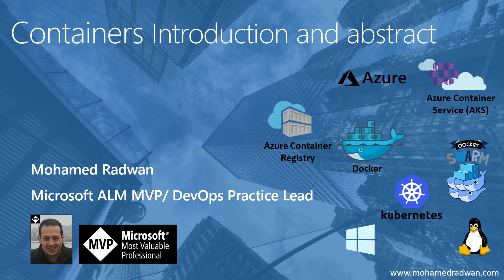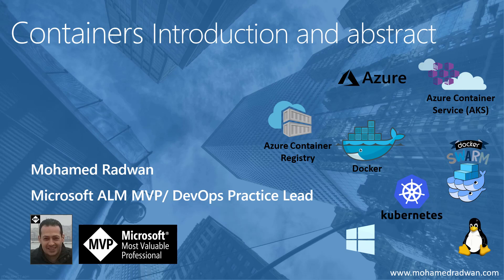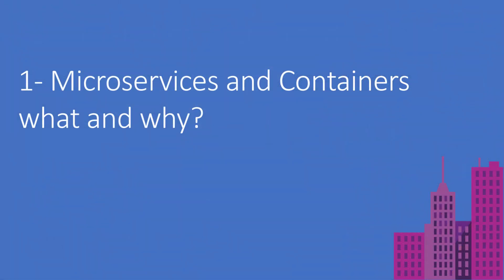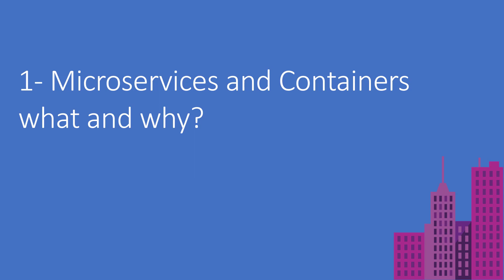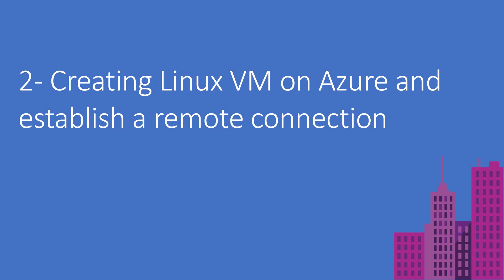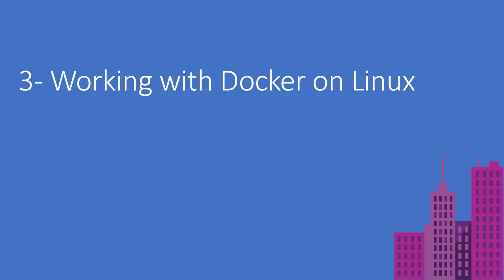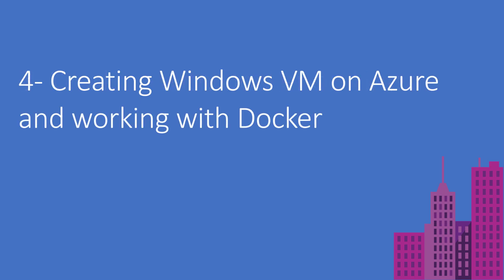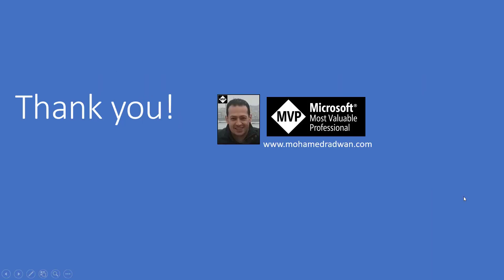What is containers | Containers explained | Containers tutorial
In this video tutorial, we will understand what is containers with explained and what drives or the needs for container, we will know why companies moved from traditional solution architecture to Microservices and how this put containers as the perfect solution for running them, we will get quick intro to clear some definitions, tools and keywords related to this ecosystem, for example, we will understand what is the different between VM, Container and Hyper-V Container,  why we would prefer container over VM and when the VM is better, we will understand the different between container and image and know the life cycle of creating a new image and why I do that, like adding more layers to the base image, push that to container images registry on the cloud, then pull that from the registry to anywhere to have a new container. We will understand also different technologies and services around container, like Docker, Docker Swarm, Kubernetes, Azure Container Services (ACS), Azure Container Registry, etc.
We will see how to create Linux machine on Azure, remote connect to it using Git bash and PuTTY, how to install Docker, display all the images that exist on the machine, pull new image from Docker Hub, run and stop a container, display running containers and many others, we will see also the same steps on Windows with Docker.

Read detailed explanation about all types of Scrum and Agile meetings (Sprint Planning, Stand-up, Grooming, Sprint Review, Retrospective Meeting) in my past post Types of meetings in Scrum and Agile, have a look on the following post: